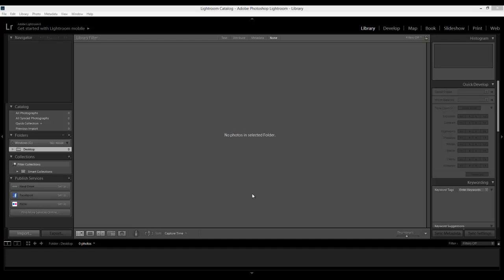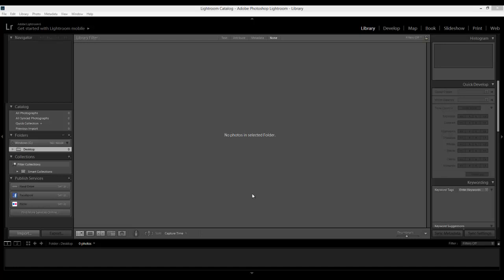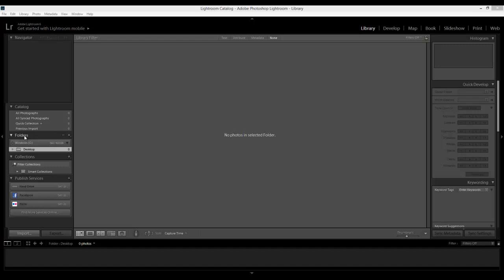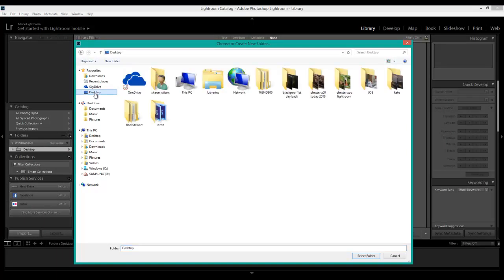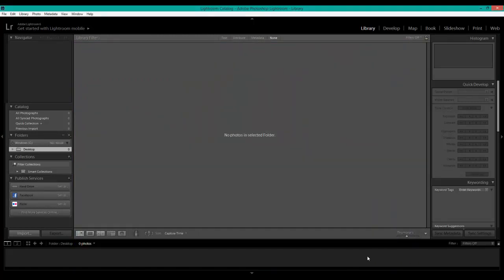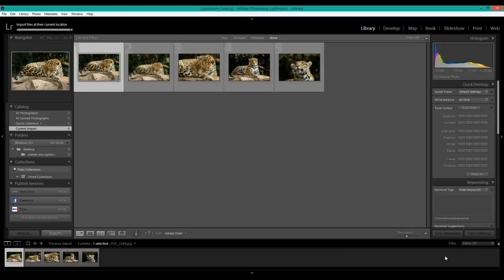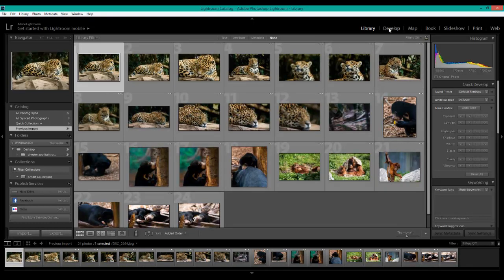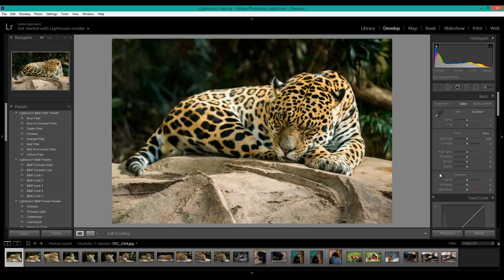how to import your photos into light room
supports RAW